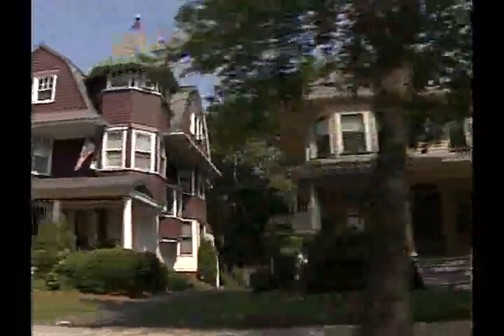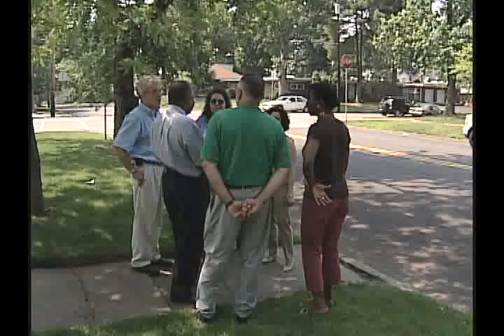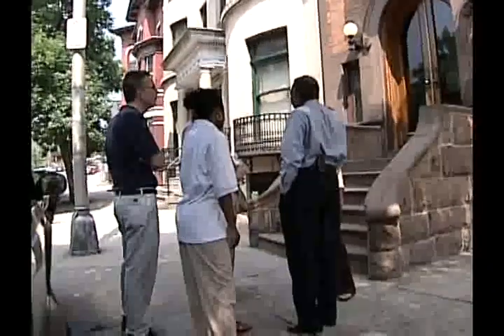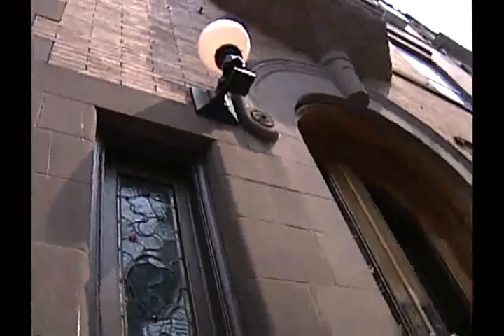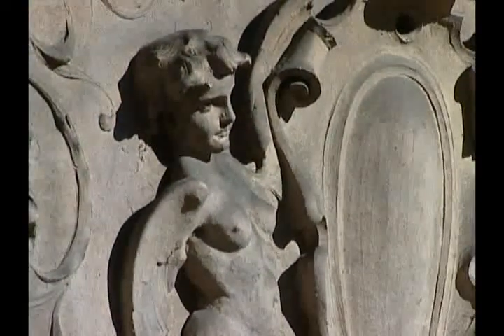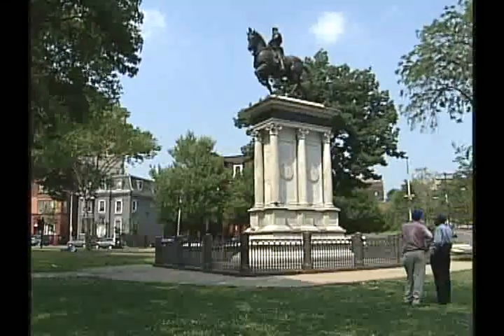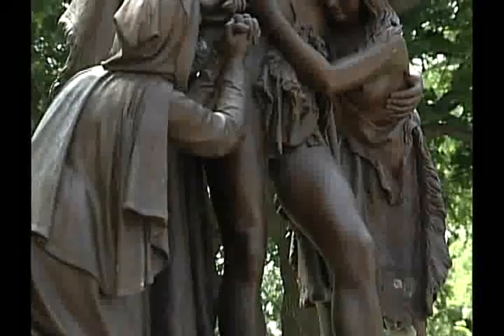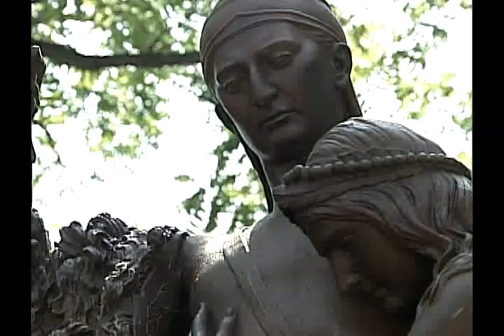The Once & Future Newark, Ch. 07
The tour continues along the North Newark residential area and Lincoln Park in downton Newark.